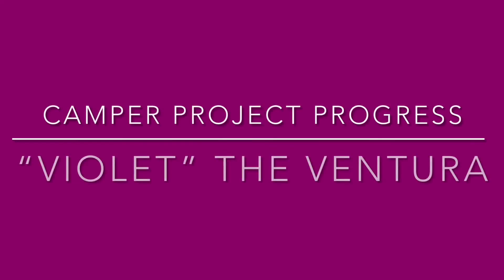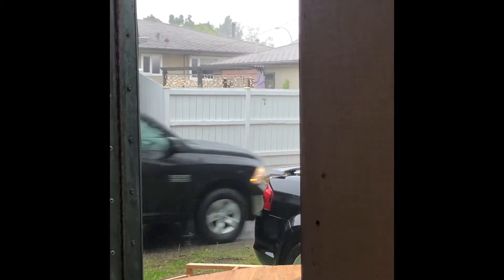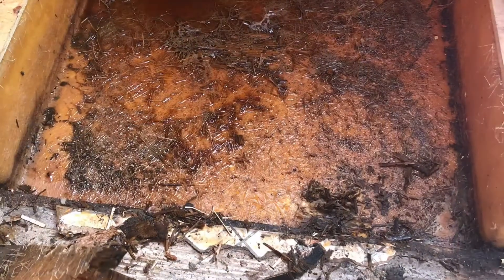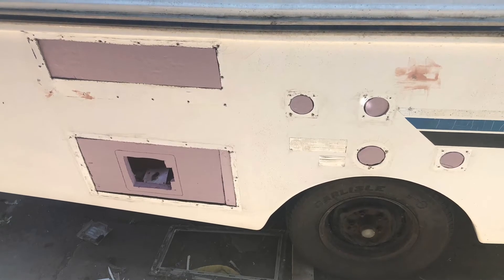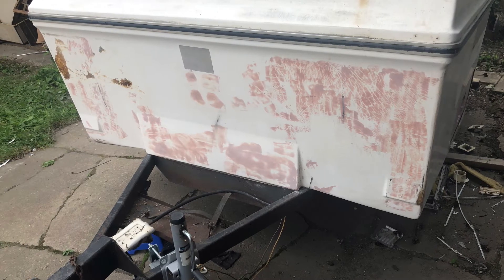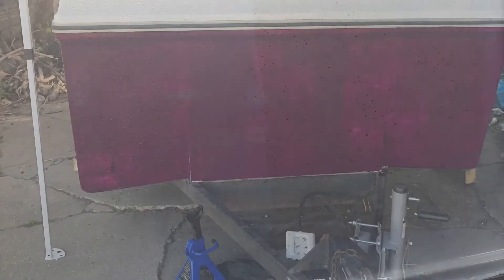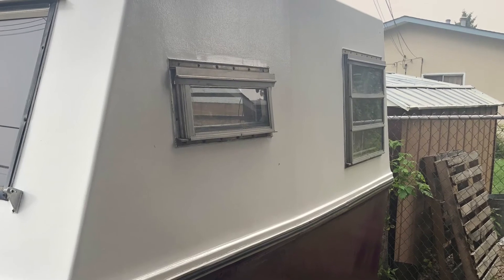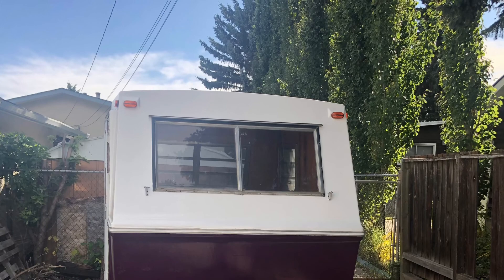My Camper Project// 1976 Ventura Camper// Renovation DIY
Hi Guys,
This is my little 9.5 foot camper that I have named Violet!
She is a 1976 Ventura and I am loving all the little projects that have gone into renovating her so far.